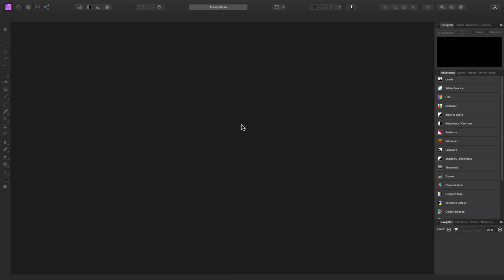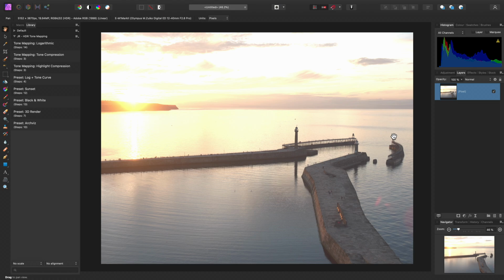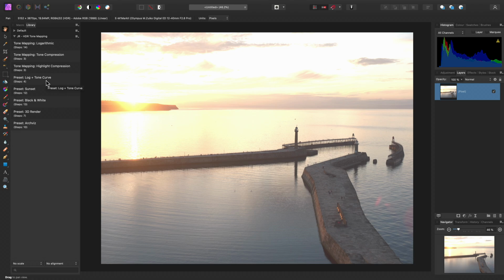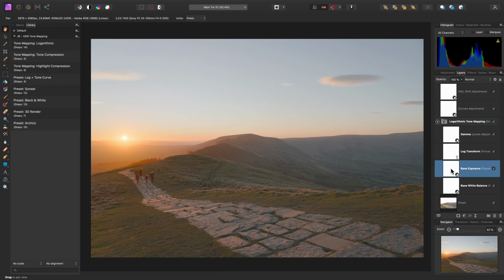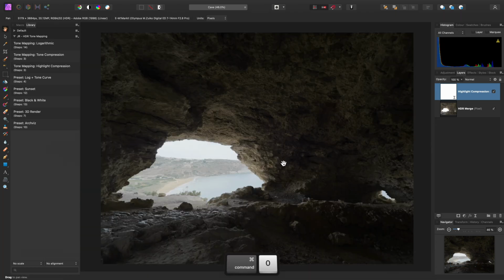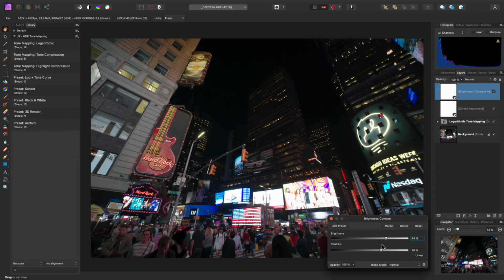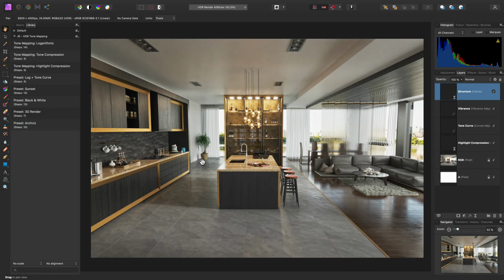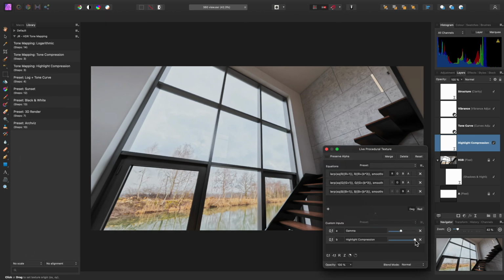JR HDR Tone Mapping Macros for Affinity Photo (tutorial)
A comprehensive guide on how to use my HDR Tone Mapping macros for Affinity Photo. They provide live, quick, non-destructive tone mapping for 32-bit HDR documents/images, and often produce a more natural-looking result compared to using the standard Tone Mapping Persona functionality.

Timestamps:
00:00 Introduction
00:30 Installation
01:29 Initial HDR Merge
02:43 How to use the macros
02:53 Logarithmic Tone Mapping
04:15 Presets
04:48 Adjusting Base Exposure
06:14 Sunset Preset
06:38 Tone Compression Macro
06:58 Tone Compression & Gamma parameters
07:22 Highlight Compression Macro
07:51 Processing Single Exposure RAWs to HDR
09:43 Tone Mapping 3D Renders
11:05 3D Render and Archviz Presets
11:38 Seam-aware 360 Tone Mapping